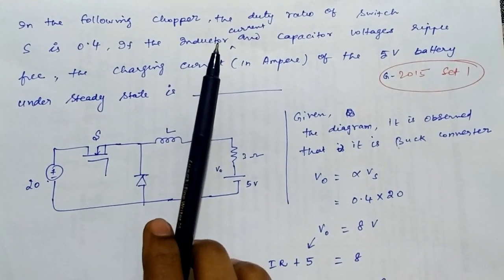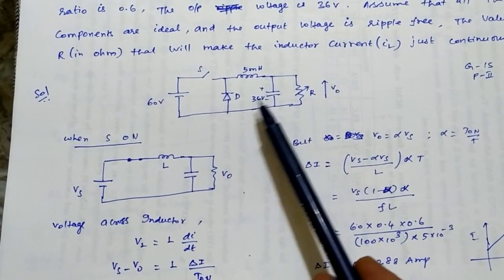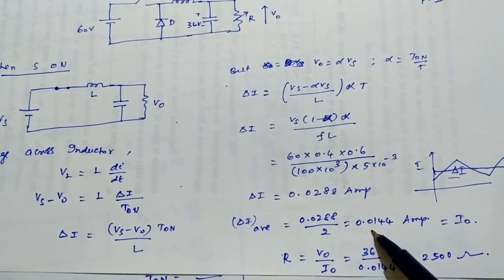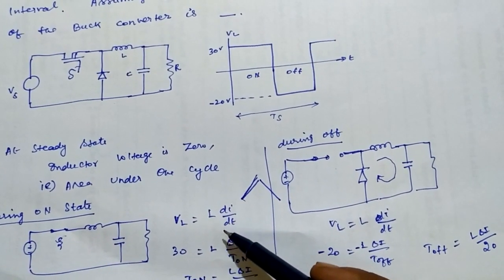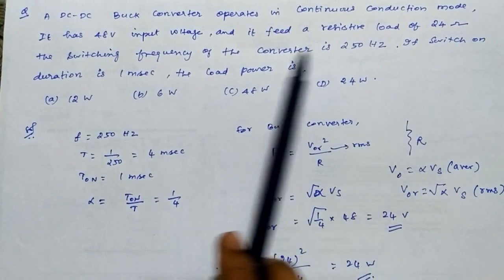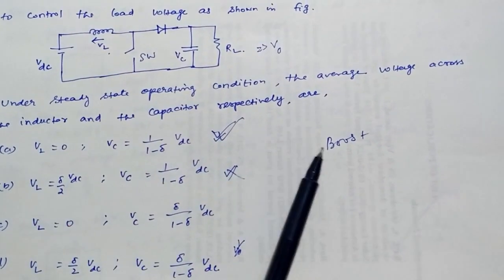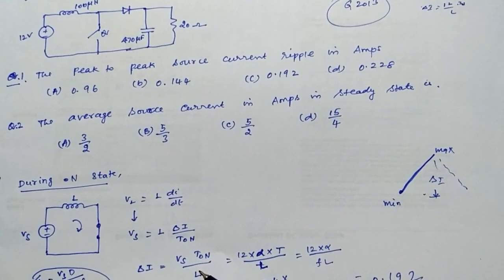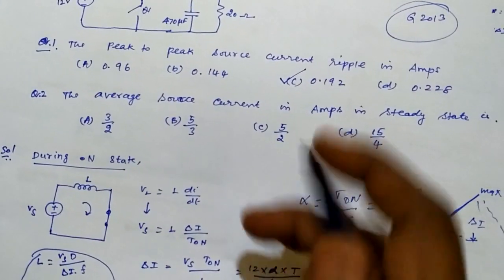Power Electronics/ DC DC converters-part I/ TRB polytechnic EEE/ TNEB AE